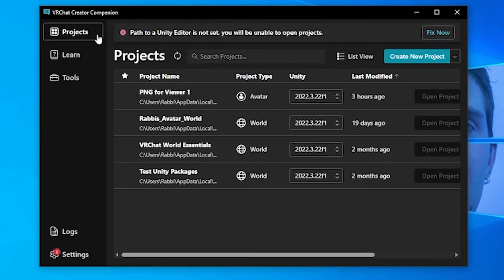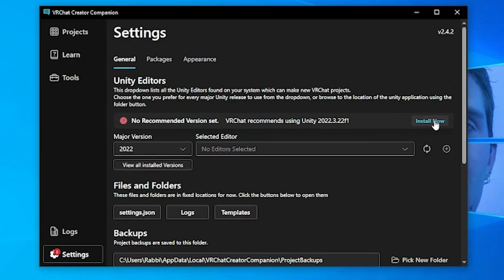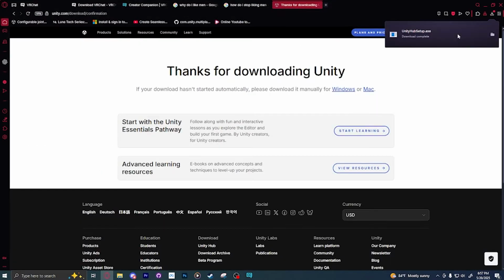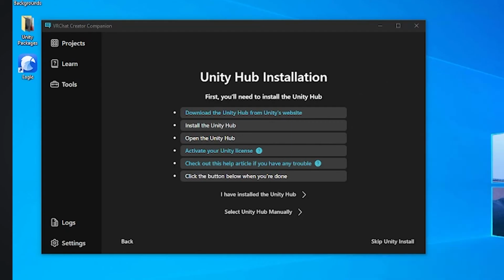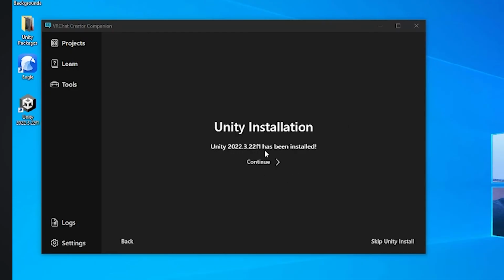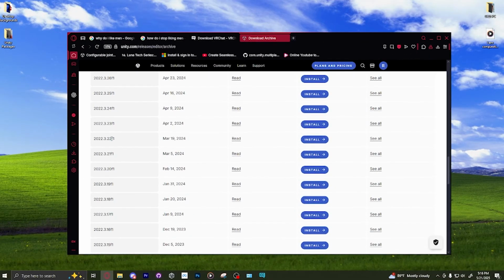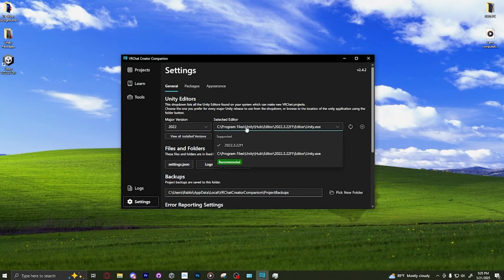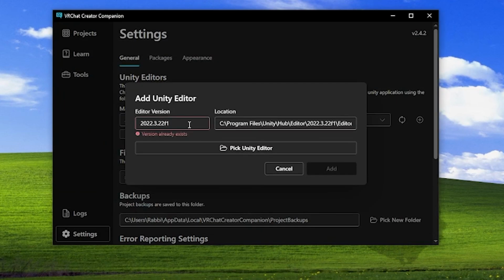Download and Setup VRChat's Creator Companion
Want to make VRChat Avatars or Worlds, but don't know where to get started? This is a Good Place helping to get the "First Step" in starting your Journey in VRChat Content Creation.

MUSIC Credit

Schlatt and Ludwig's Music Emporium